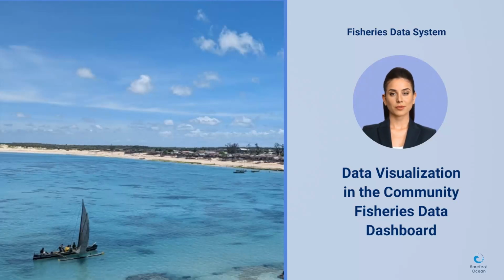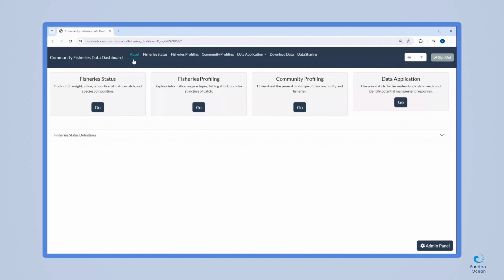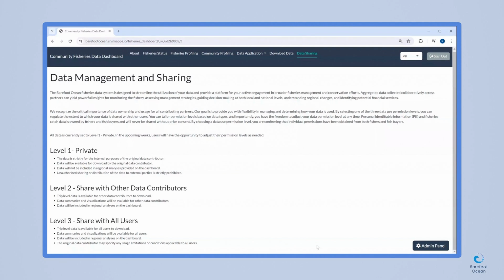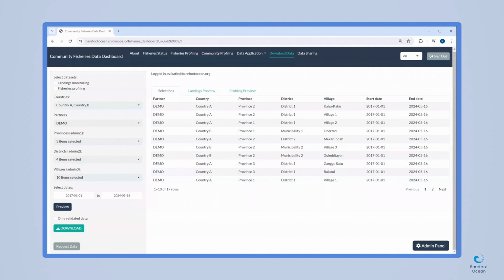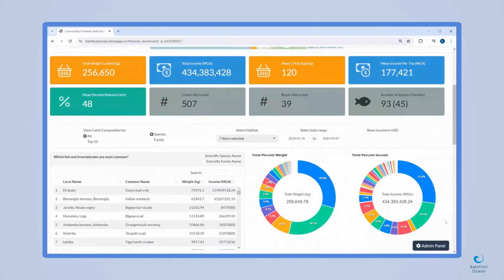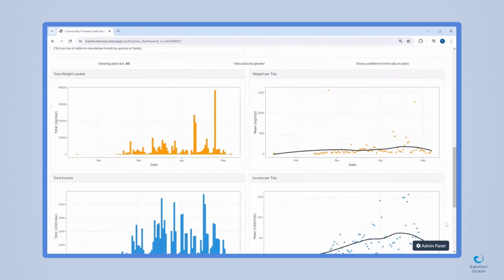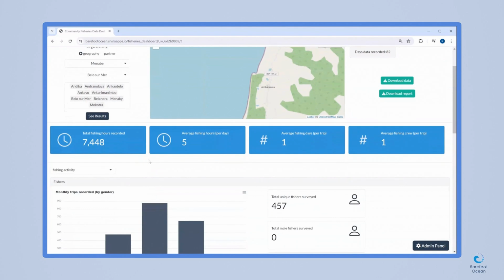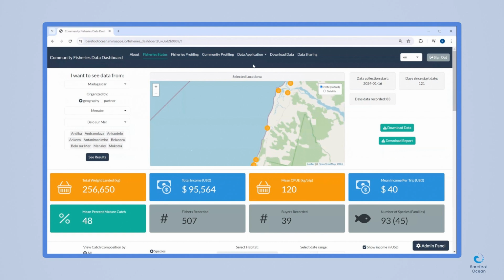Community Fisheries Data Dashboard